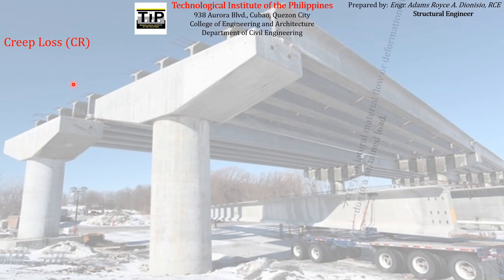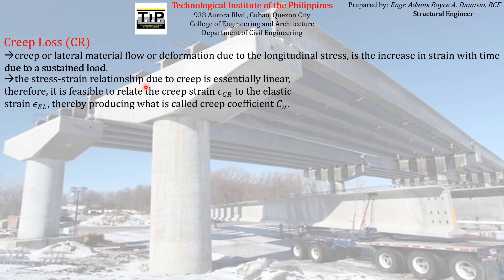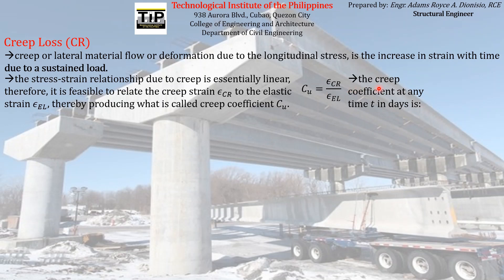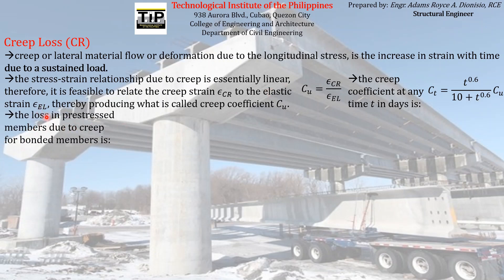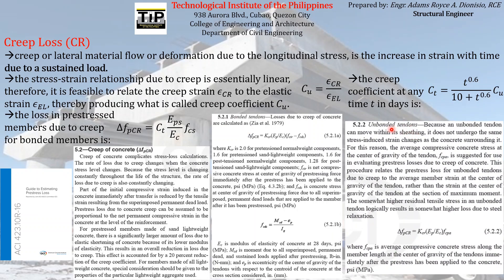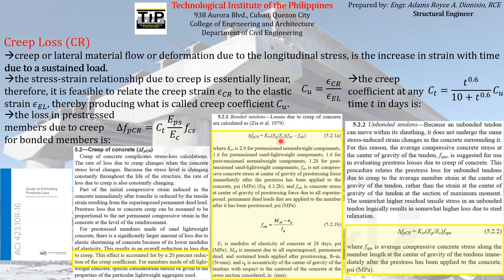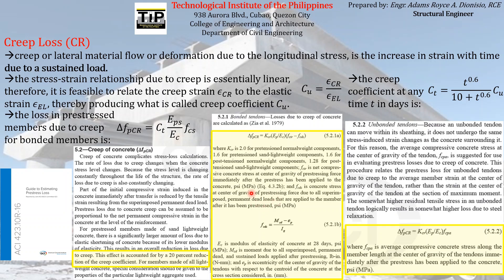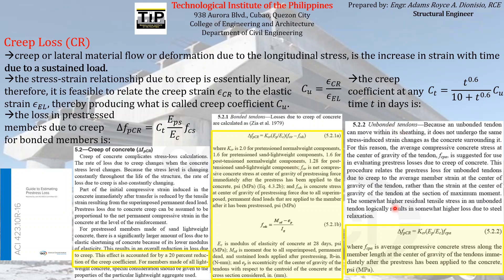4 Part 12 Prestress Loss due to Creep | Bonded Tendons | Unbonded Tendons